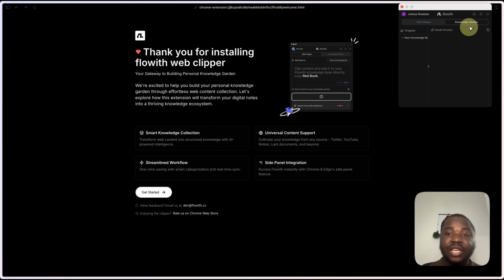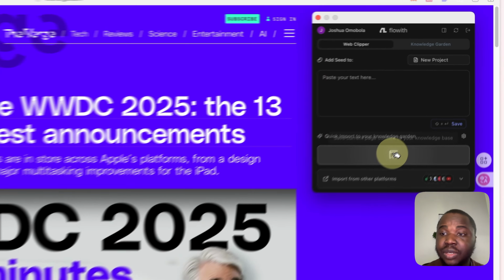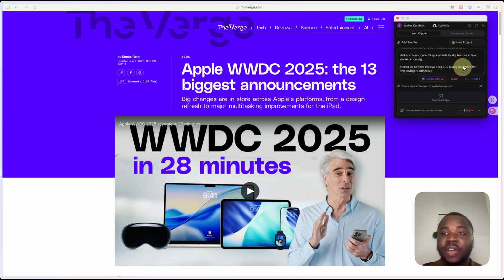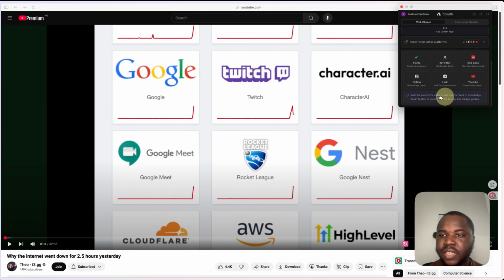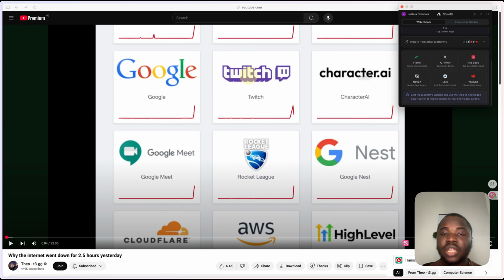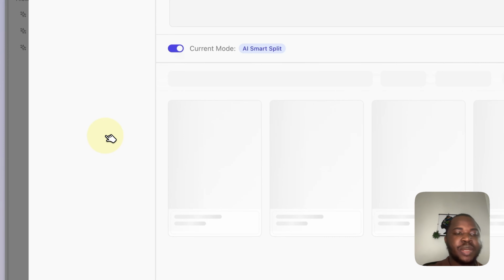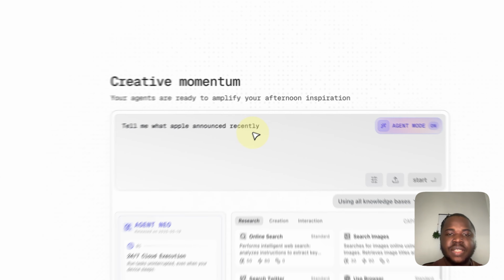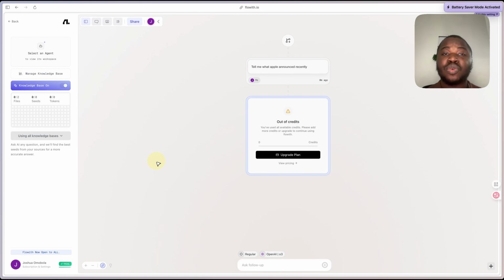Fastest way to add to your FlowithIo Knowledge base in 10 Minutes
In this video, I walkthrough Flowith Knowledge base feature and also spotlight the Web Clipper that will 10x your workflow with flowith infinite ai agent.